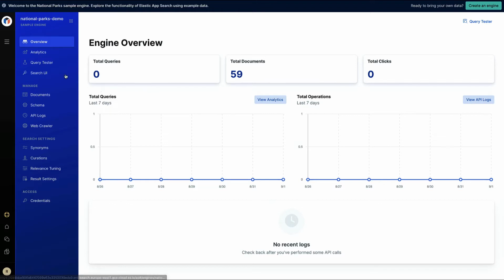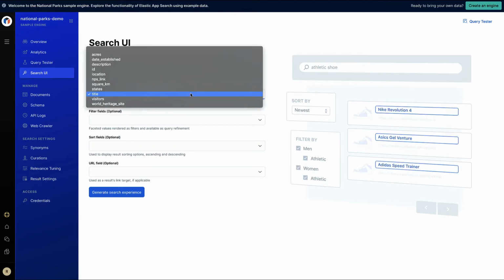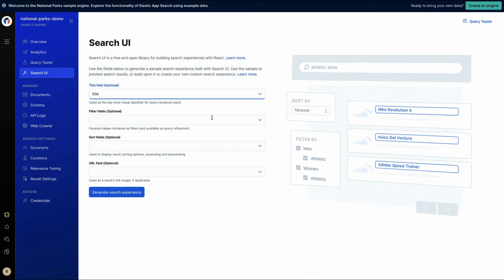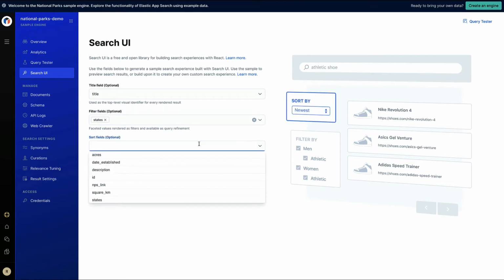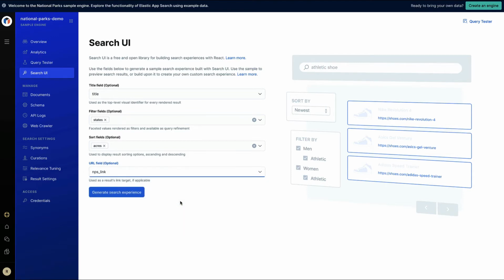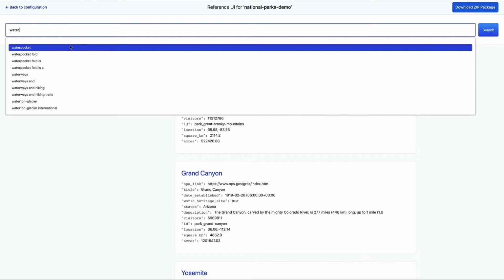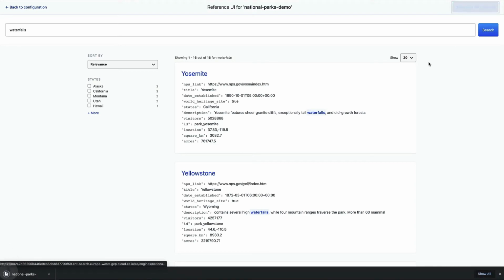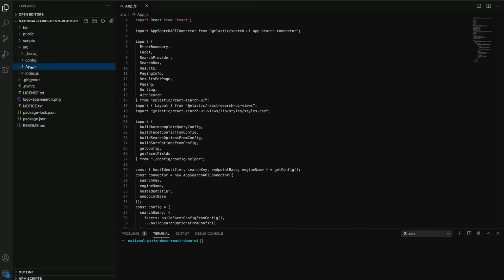How to build a search interface for Your Apps and Websites - 7.14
Great user interfaces are critical for search engines, but designing them can take a lot of effort. The Elastic App Search Reference UI makes it easy. In this video, you will learn how Reference UI gives you the keys to quickly set up a new custom search interface, whether you need to build a quick demo or lay the foundation of a production environment.